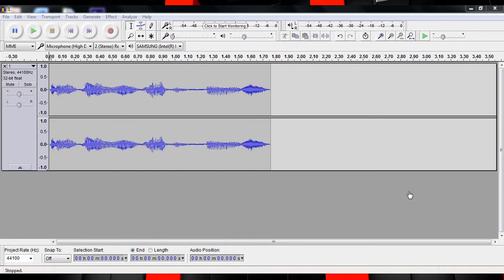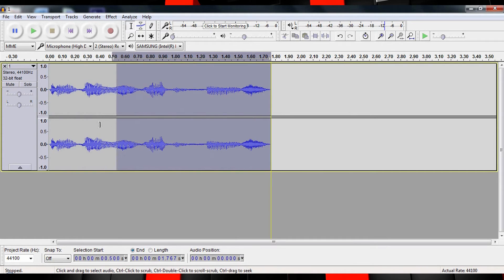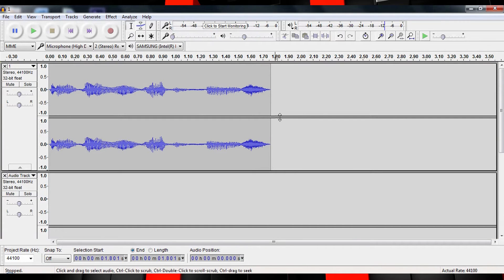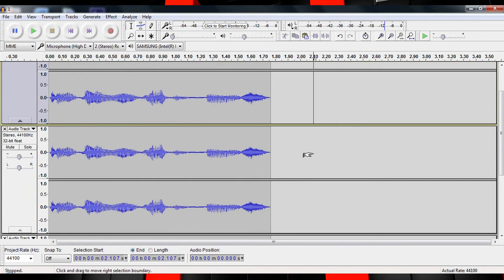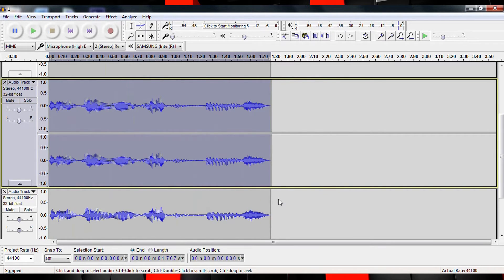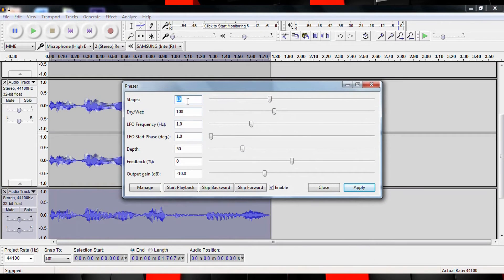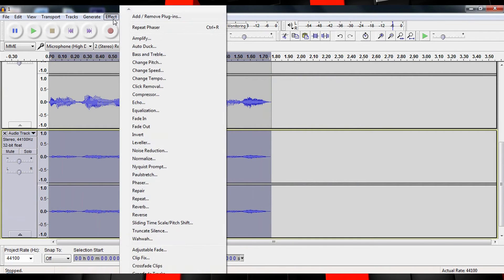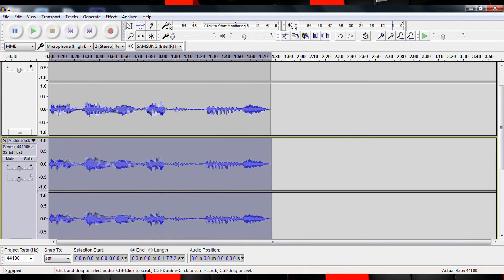The Rival Voice Effect Audacity Tutorial | Red's Fx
This week we enter Flashpoint and modulate our voice to sound like that of the Rival's!